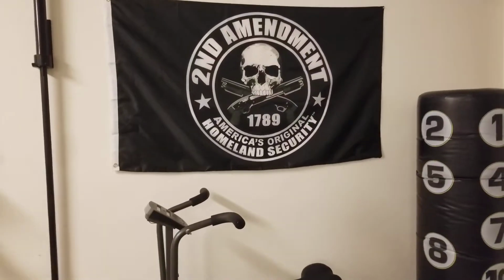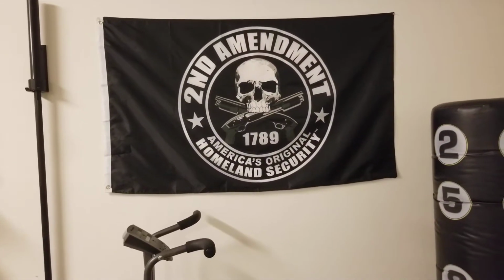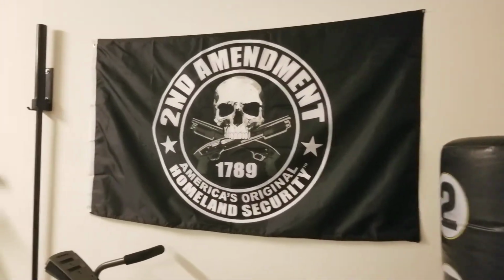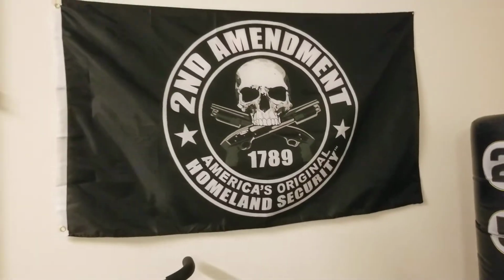home garage gym decor flag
Garage Flag